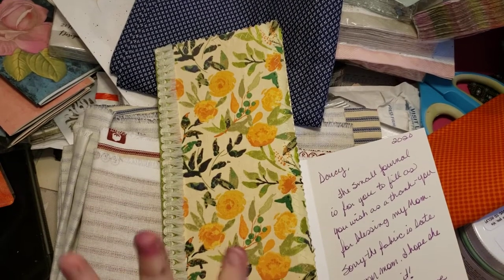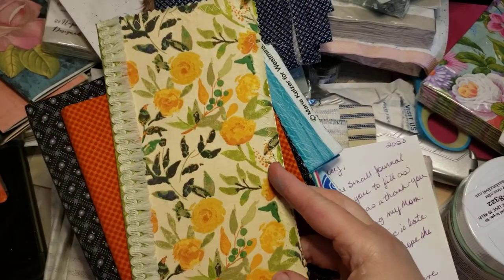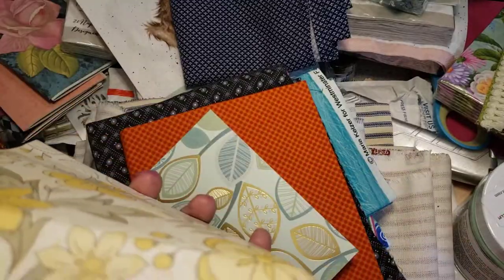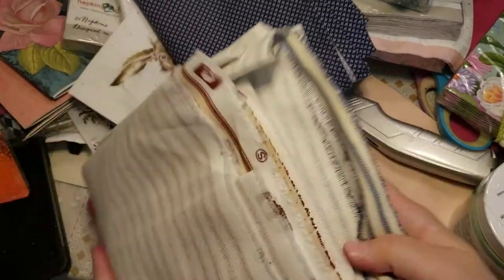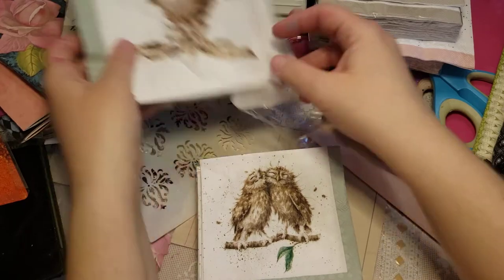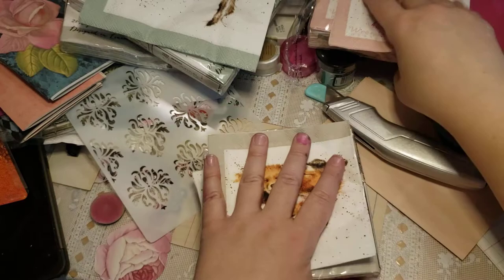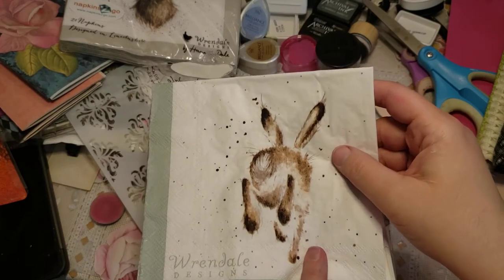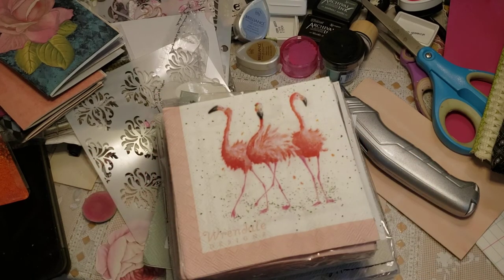A delightful delivery!